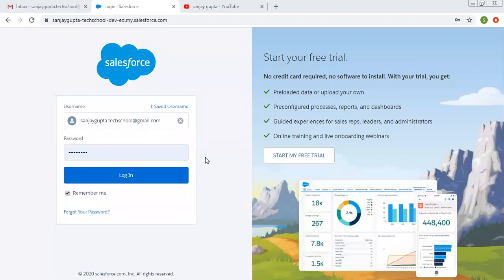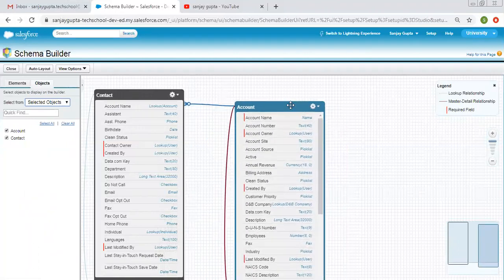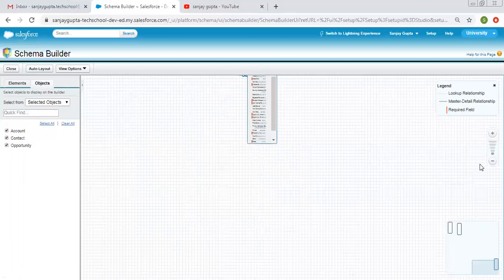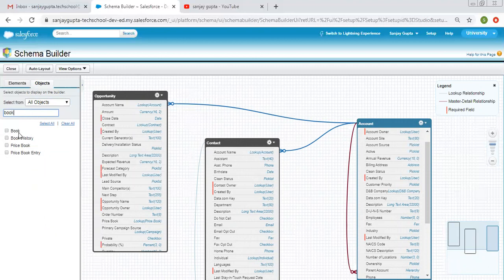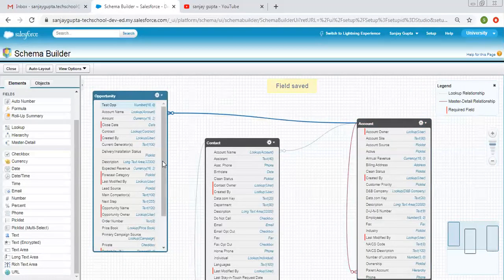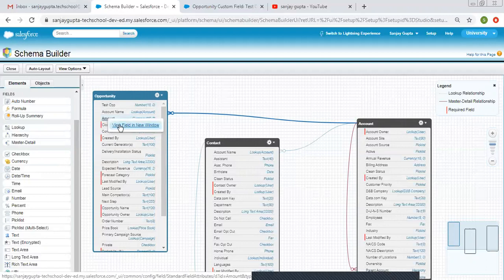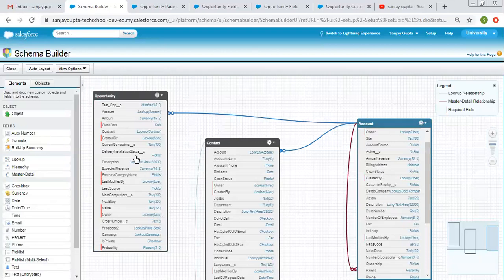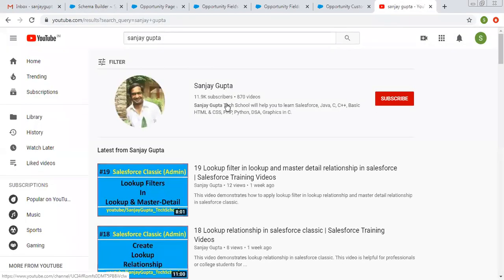31 Schema builder in salesforce classic | Salesforce Training Videos